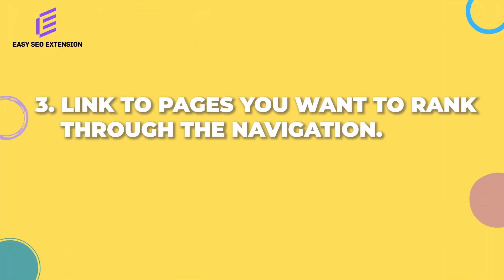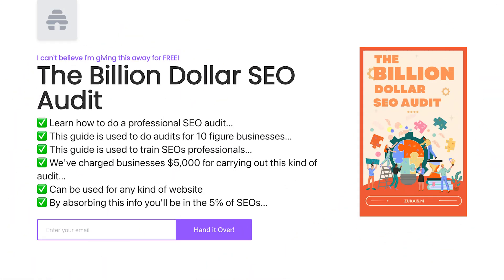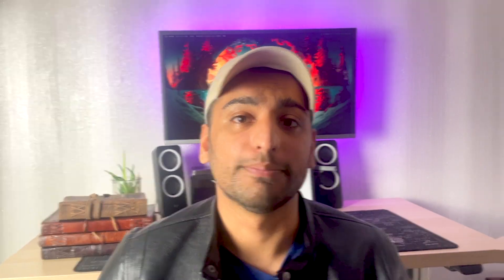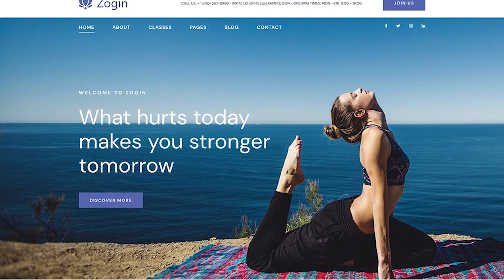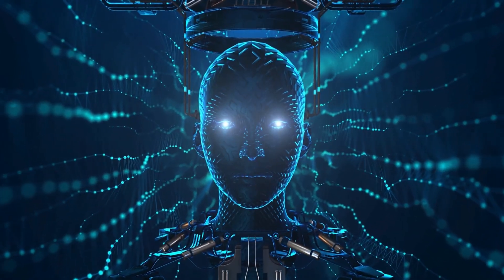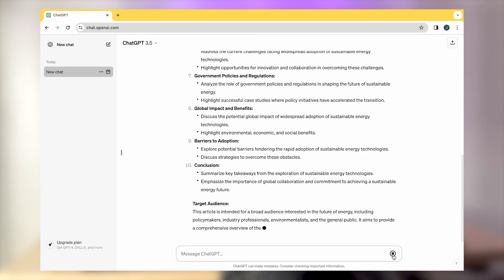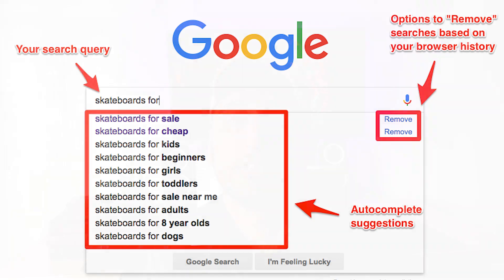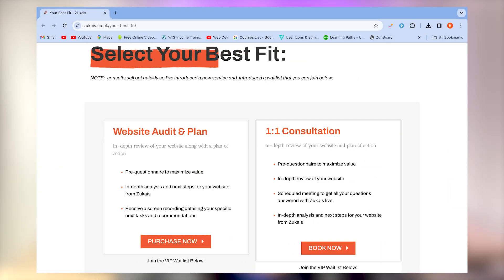7 SEO Techniques to Boost Rankings (Works 99.99% of the Time)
These SEO techniques have been tested greatly and have worked for years and will continue to work for years to come

I’m sharing powerful ranking tips and strategies to help you rank faster on Google. I’ll walk you through best practices and free SEO techniques that are proven to drive more traffic and improve your site’s visibility. From keyword optimization to content strategies, I’ll cover ways to improve your rankings and boost your site’s performance.

Don’t miss these actionable tips that can help you climb up the search results quickly!